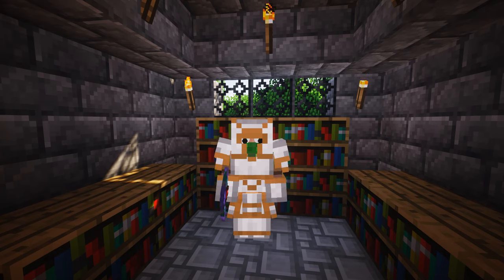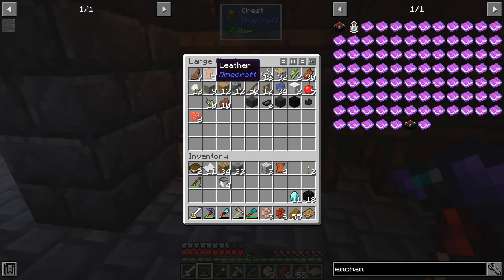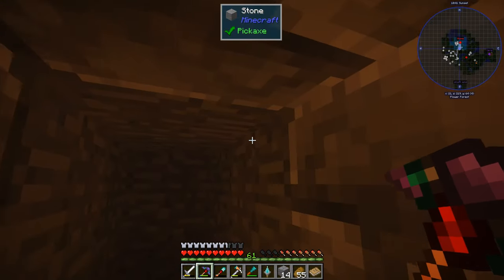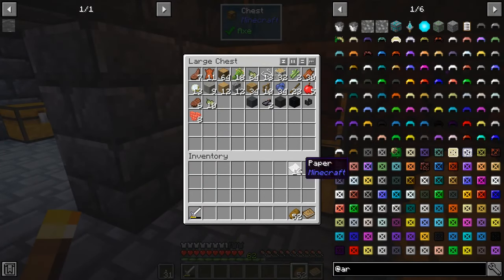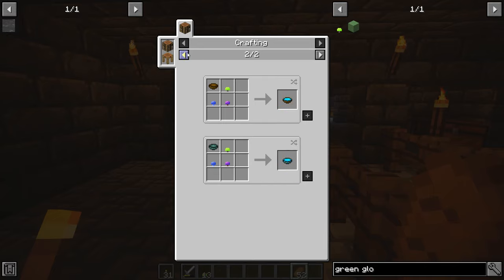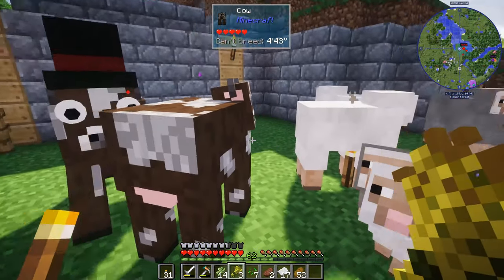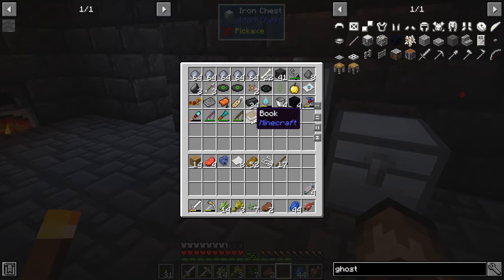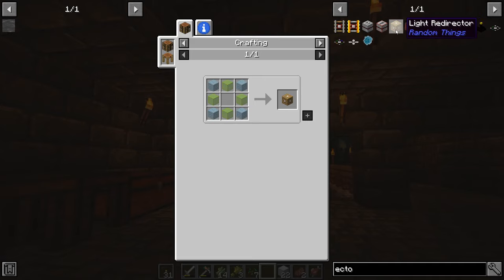Minecraft | Tinker's Modpack #3 | Portals and Enchantments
Welcome back to the channel and another modded Minecraft episode with the Tinker's Modpack. Today I explore the updates to my base, build some portals, and make some magic fishing poles.